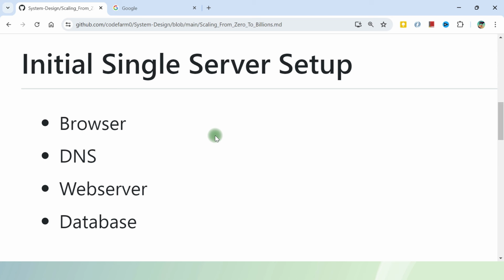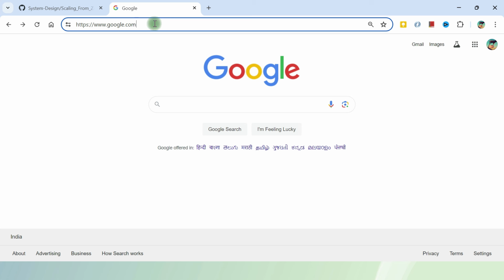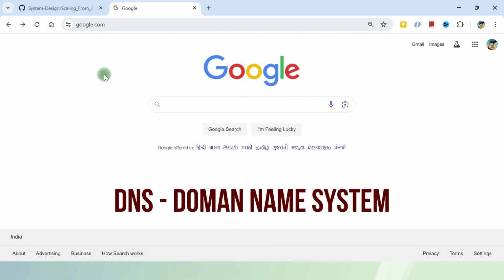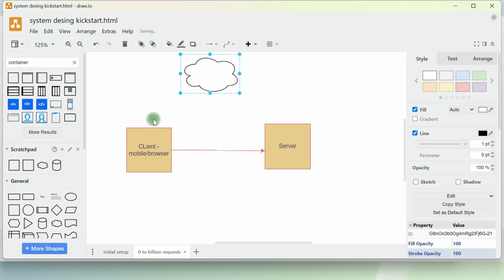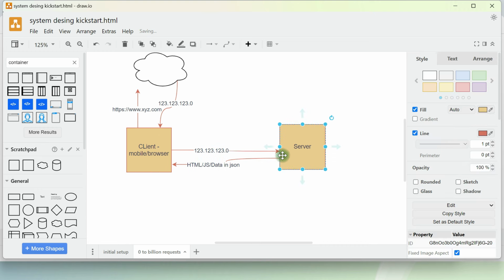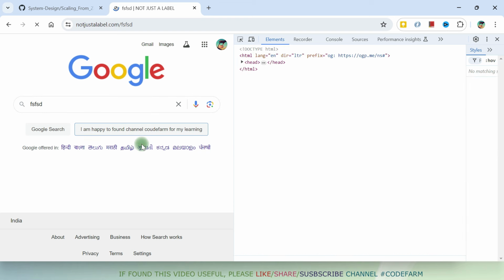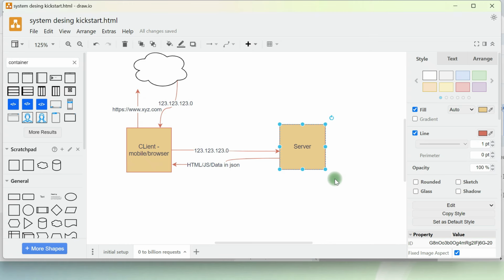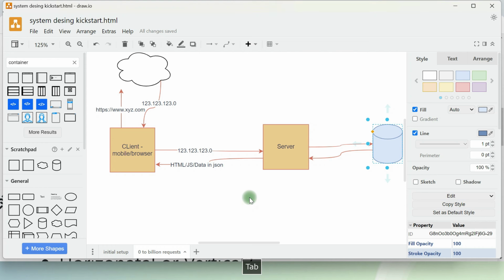1 Single Server Setup with Database | System Design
Let's dive into the foundation course for System Design that will help you understand and explain most of the questions about System design.

You will get a solid understanding about the following -

1. Browser
2. DNS
3. Webserver
4. Database